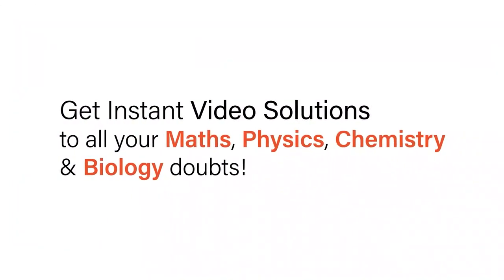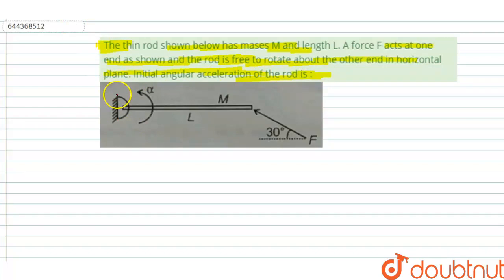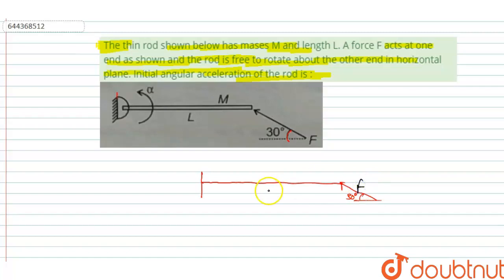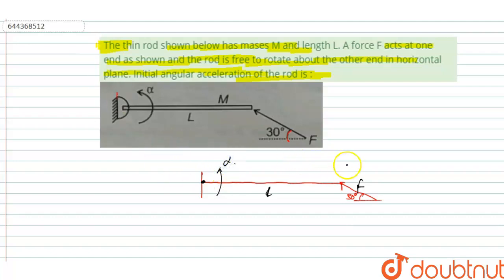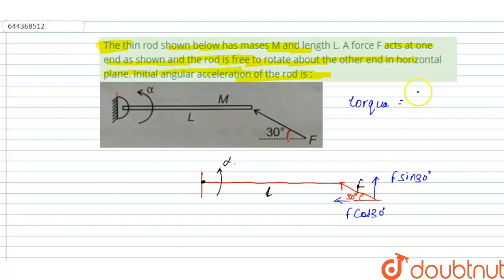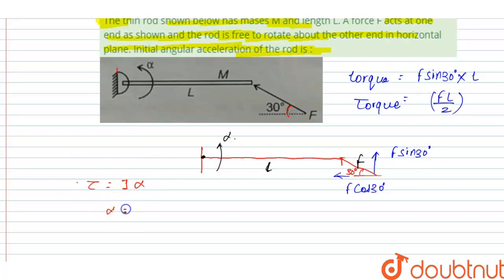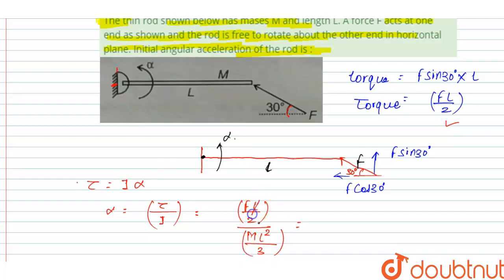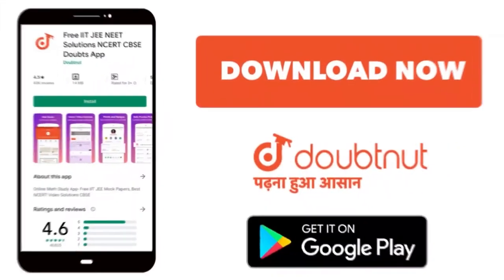The thin rod shown below has mases M and length L. A force F acts at one end as shown and the ro...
The thin rod shown below has mases M and length L. A force F acts at one end as shown and the rod is free to rotate about the other end in horizontal plane. Initial angular acceleration of the rod is :
Class: 12
Subject: PHYSICS
Chapter: SYSTEM OF PARTICLES AND ROTATIONAL MOTION
Board:IIT JEE

👉 Have Any Query? Ask Us.